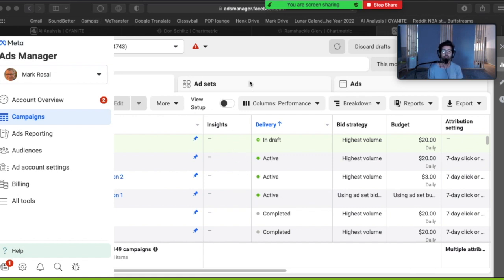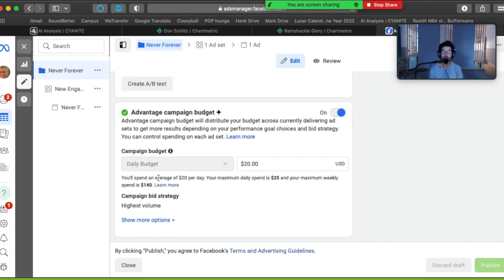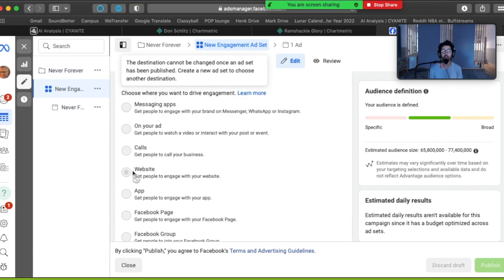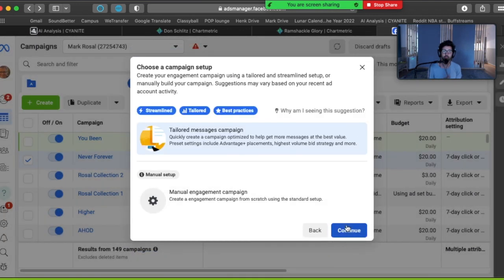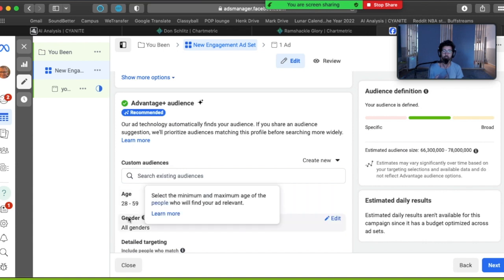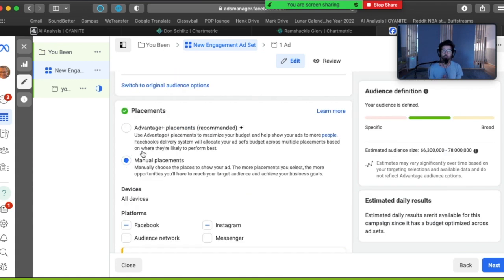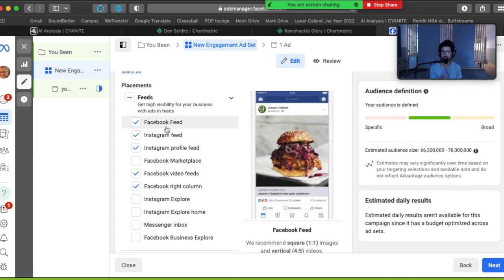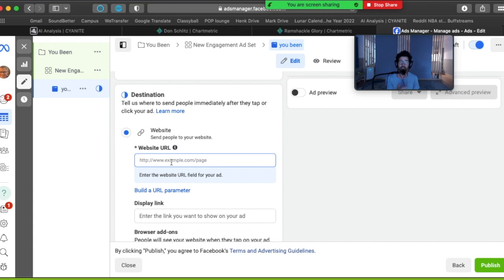Facebook / IG ads for Spotify tutorial Pt.1 - Budget, Placement and Tracking Pixel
In part 1 of this tutorial I demonstrate how to create Facebook and instagram ads that will bring listeners to your Spotify profile. This video mainly covers the ideal budget per day, ad placement and conversions which are achieved by connecting your ad to a smart landing page (Hyppedit) with a tracking pixel.